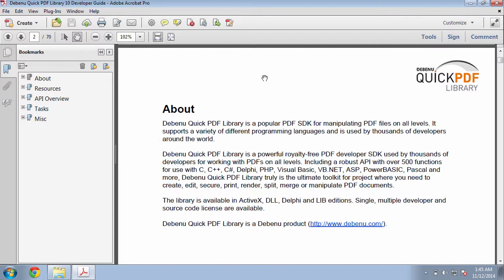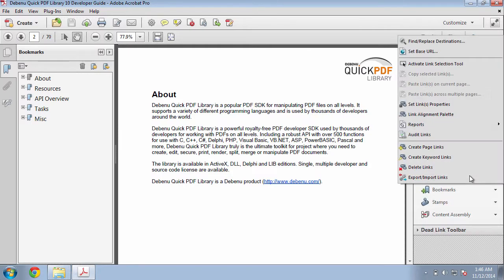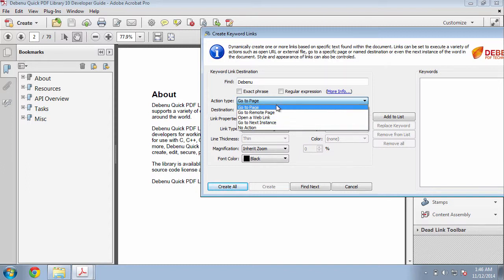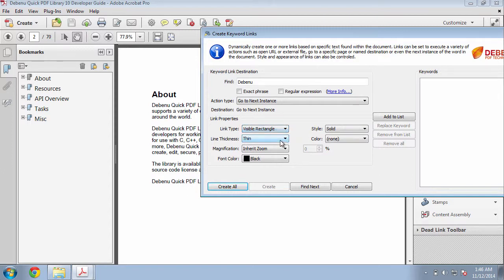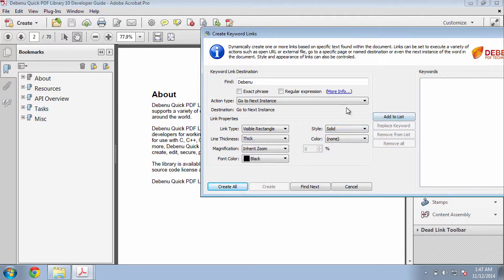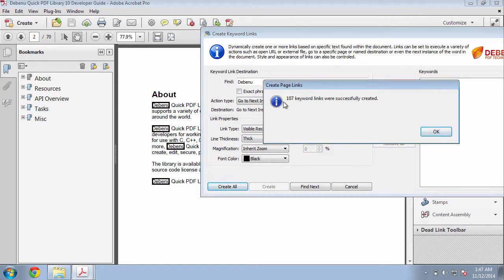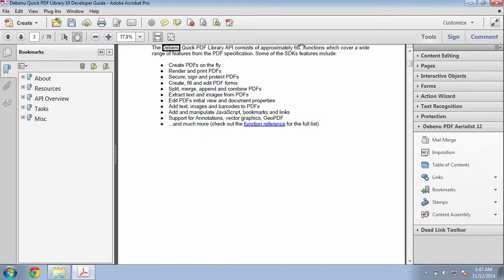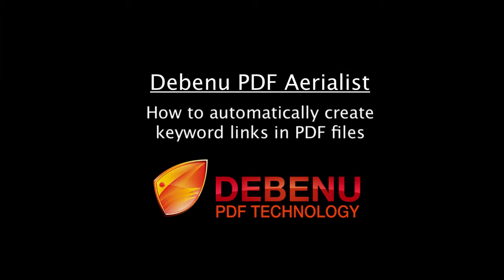Automatically create keyword links in PDF files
In this video tutorial we demonstrate how to automatically create keyword links in your PDF files using Debenu PDF Aerialist.